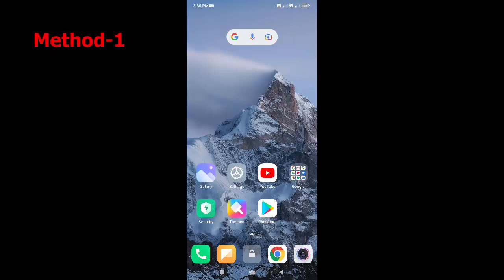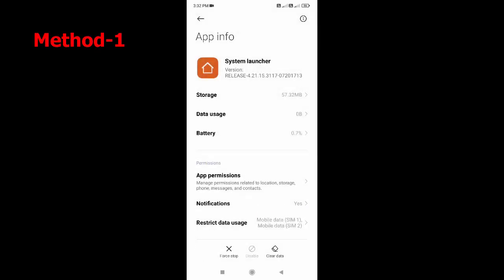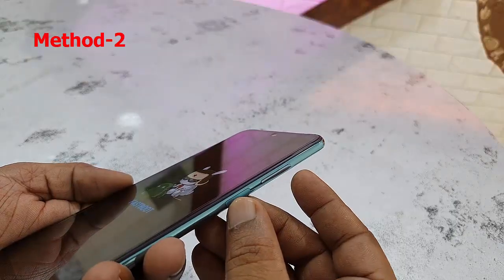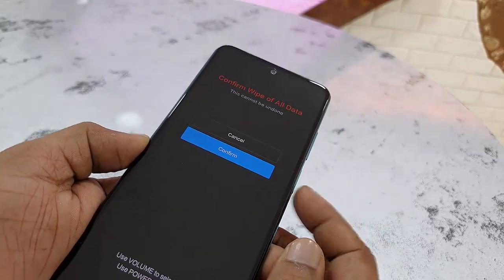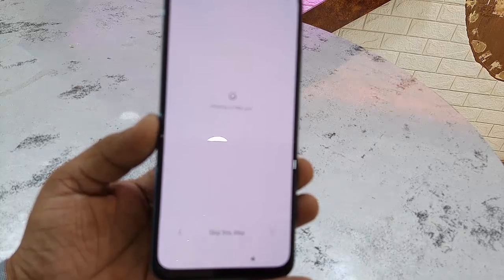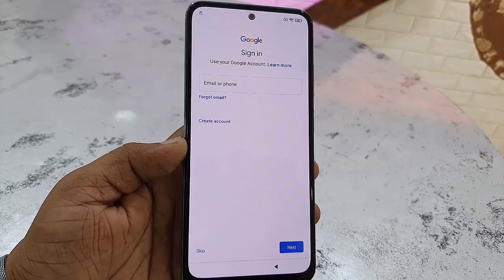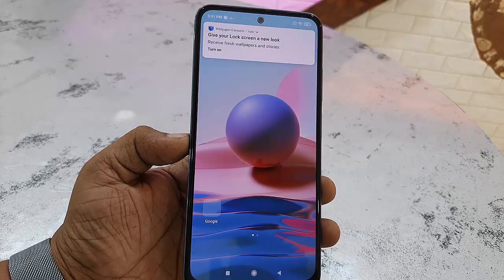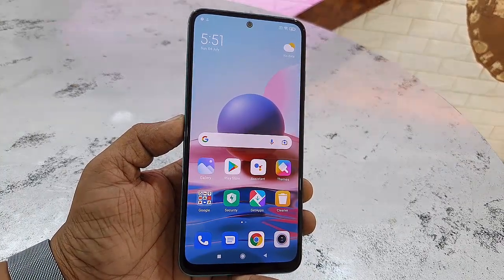How to Fix All Mi Redmi Phone Stuck on Boot Logo Screen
Repair Mi Redmi Phone stuck on boot logo